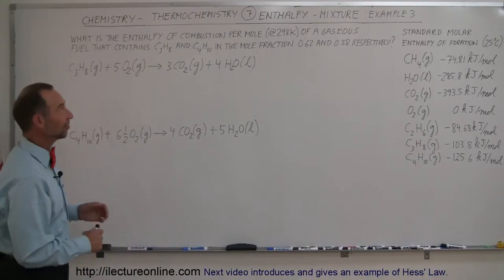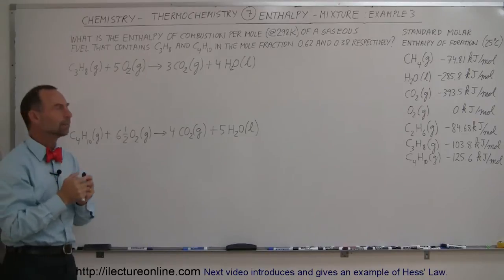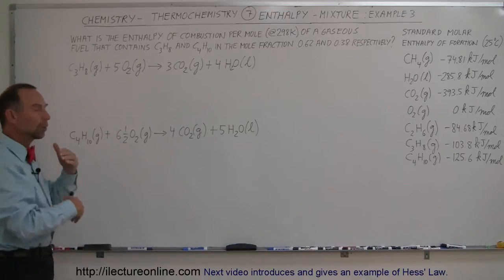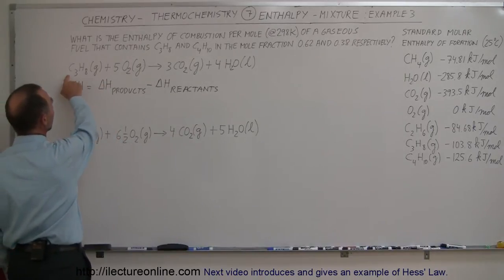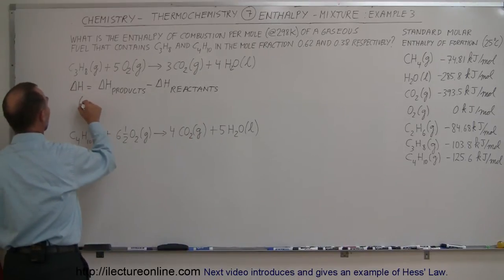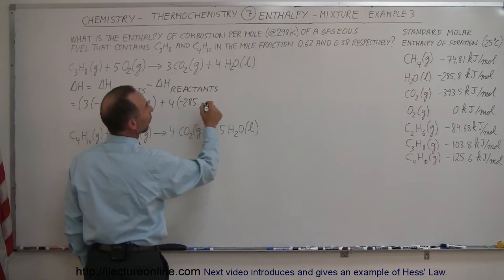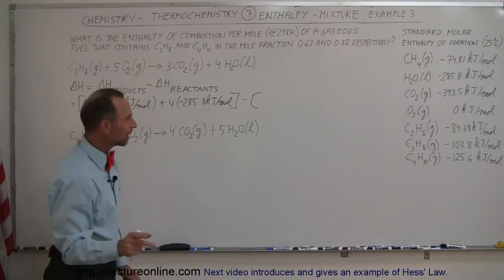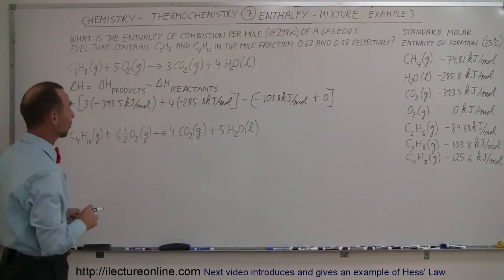Chemistry - Thermochemistry (7 of 37) Enthalpy: Example 3 (Combustion of Propane)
In this video I will show you how to calculate the enthalpy of combustion of propane